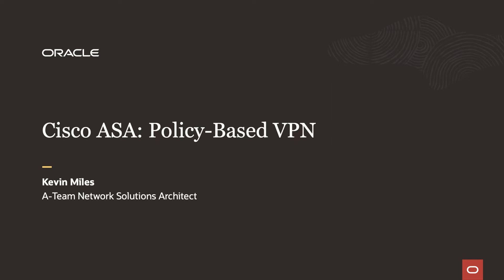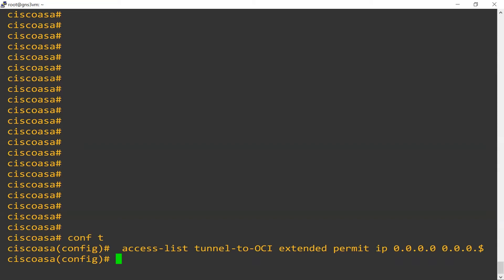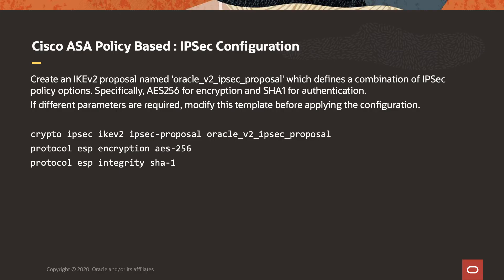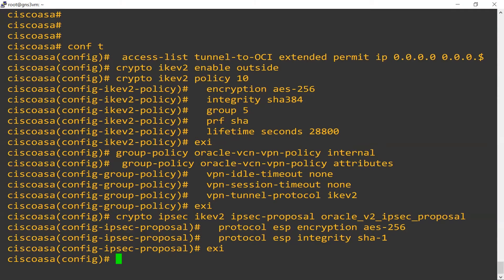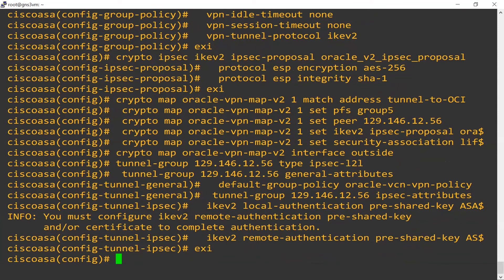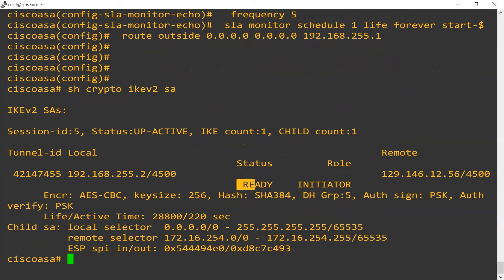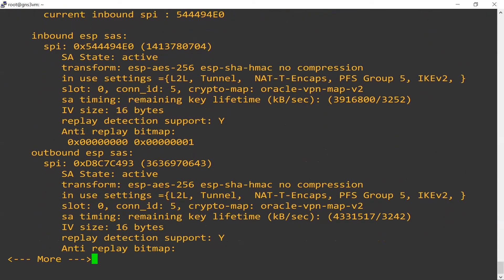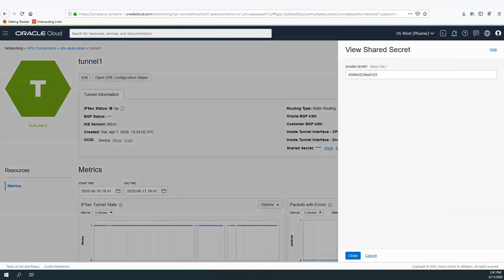Cisco ASA: Policy-Based VPN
Within the Oracle Cloud Infrastructure, an IPSec VPN connection is one of the choices for connectivity between your on-premises network and your VCN. It consists of multiple redundant IPSec tunnels that use static routes to route traffic. Watch the video to learn more to set up an IPSec VPN connection using Cisco ASA Firewall to setup policy base tunnels.

For Verified Oracle "CPE" Customer Premise Equipment vendor devices please